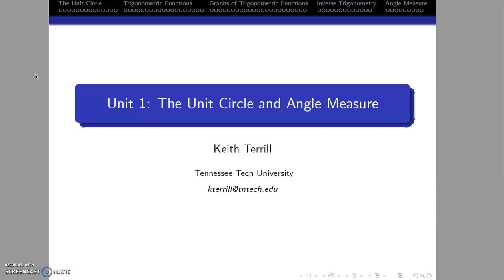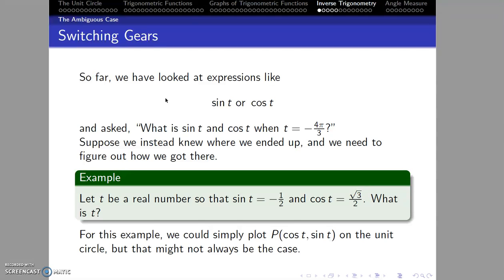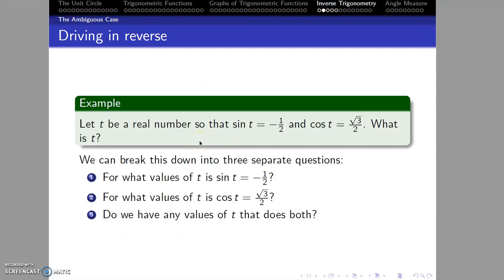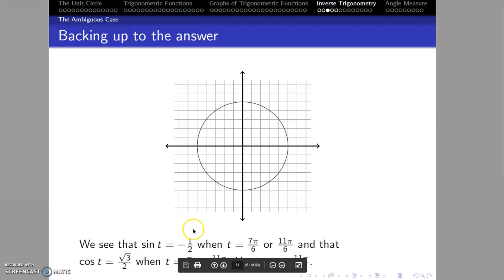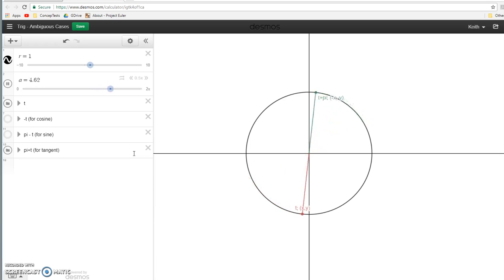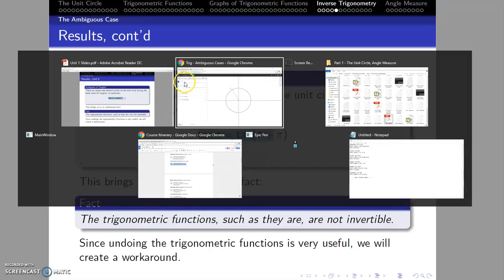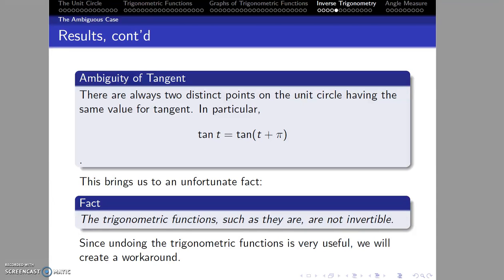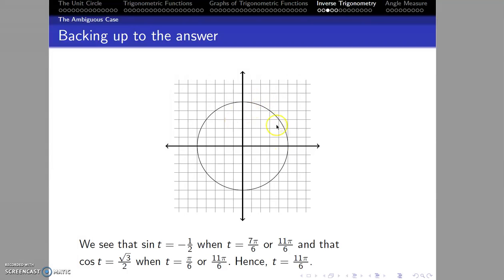5-5A: The Ambiguous Case and Motivating Inverse Trig